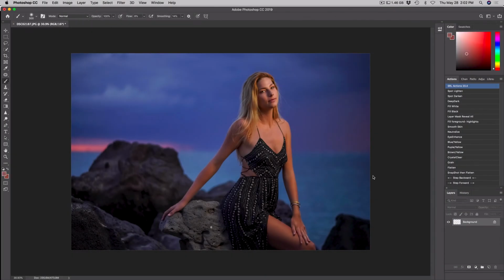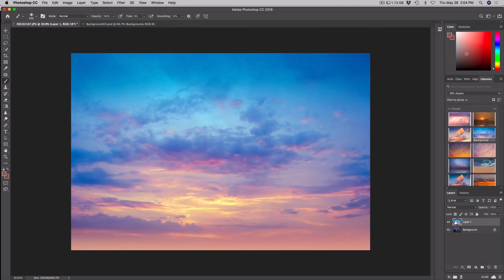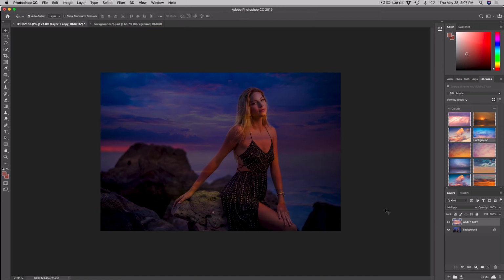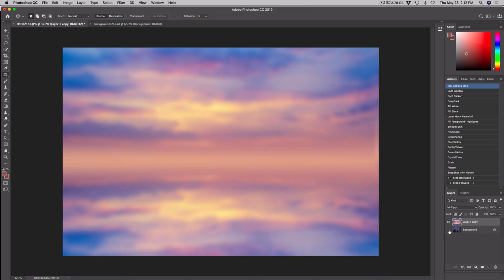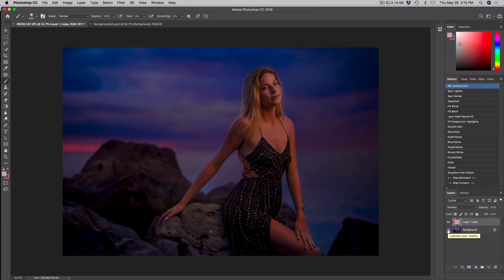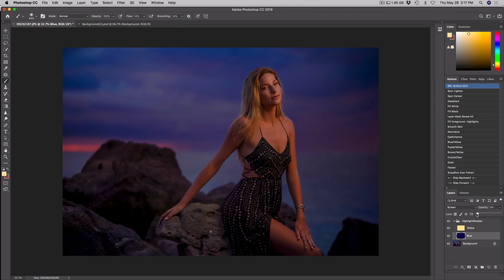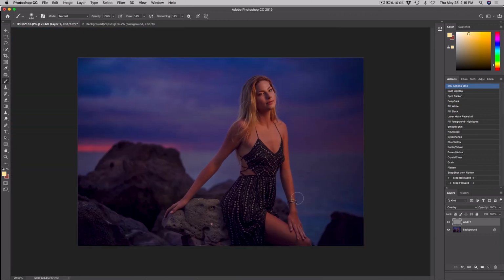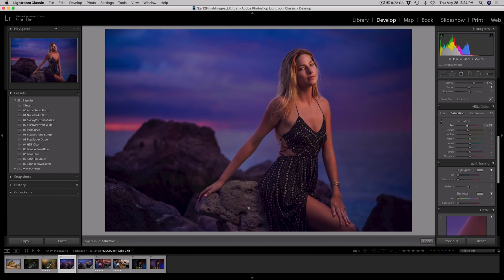9. Replacing Sky Completely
9. Replacing Sky Completely